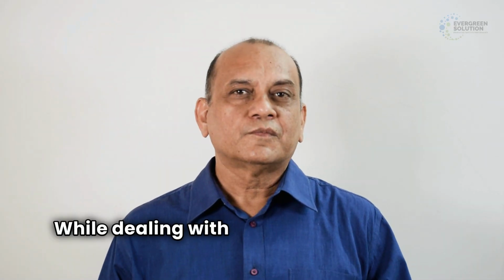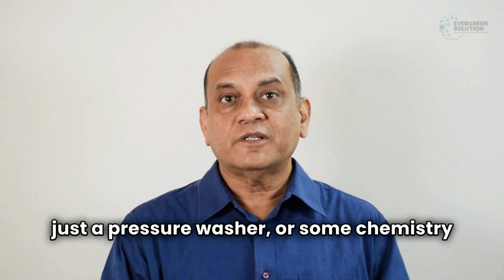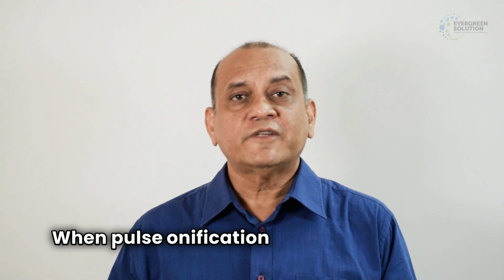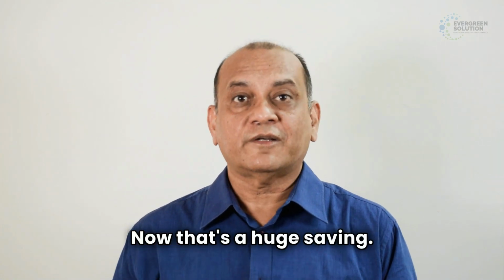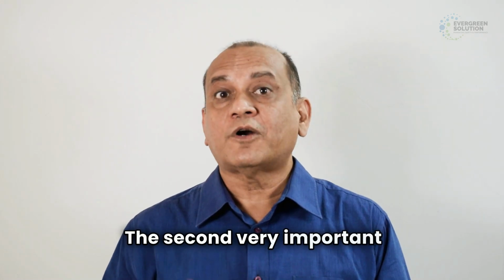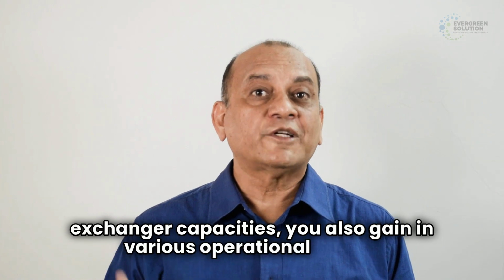Reduce Cleaning Time of Heat Exchanger Bundles Fast!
In this video, we show a practical ultrasonic cleaning and degreasing workflow used for industrial parts cleaning.

You will learn:
• How ultrasonic cleaning works
• Common ultrasonic cleaning mistakes
• How to choose the right cleaning solution for metal parts
• Safe rust and scale removal without corrosive acids

This method is used in automotive, pharma, medical engineering, and industrial workshops to improve safety, compliance, and cleaning results. Want to cut down your heat exchanger cleaning time? With an Automated Cleaning System, the ROI on Heat Exchanger Cleaning Systems is just 2-5 months, depending on the size and age of the bundle. This is a huge advantage over traditional methods using acids or pressure washing. Learn how Pulsonication Systems can help you clean more efficiently and save time!

Discover more at evergreensolution.co